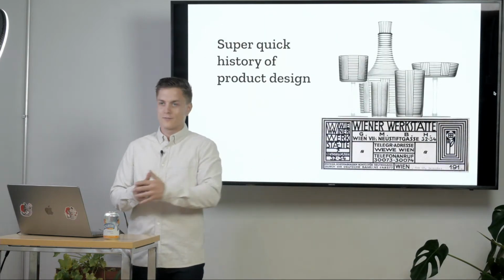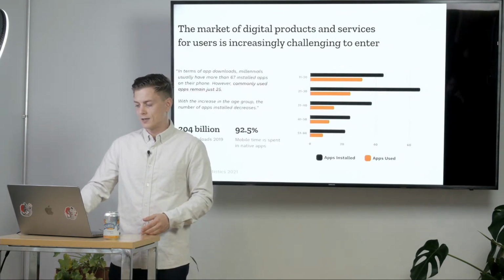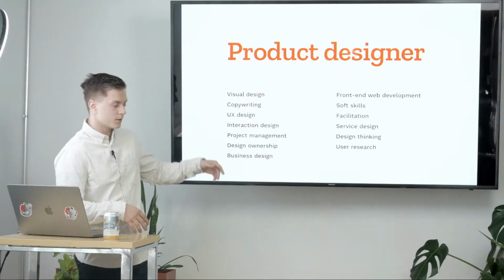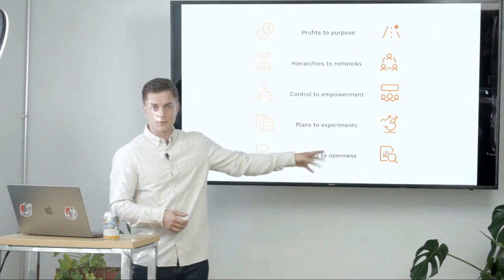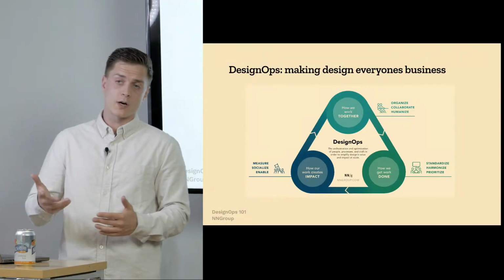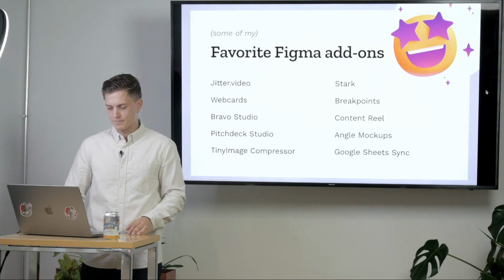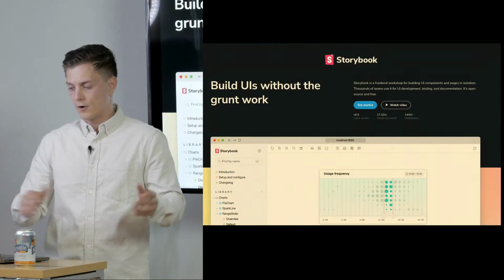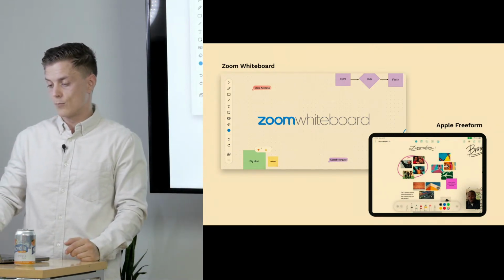State of Product Design 2022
The ever-increasing importance of design

As our world transforms into an ever-complicated web of products and services, the demand for high-quality and user-friendly solutions is increasing. But how has design evolved to meet these demands?

Join our presentation to learn about how design has evolved, what the most essential tools for a designer in 2022 and hear our predictions for how this space will continue to develop in the near future.